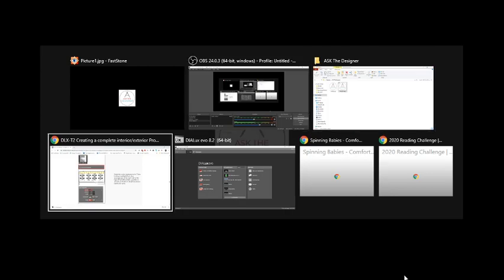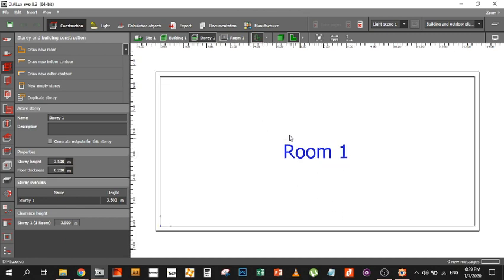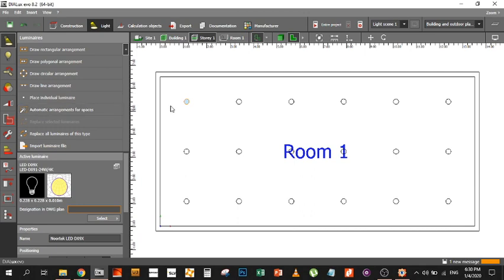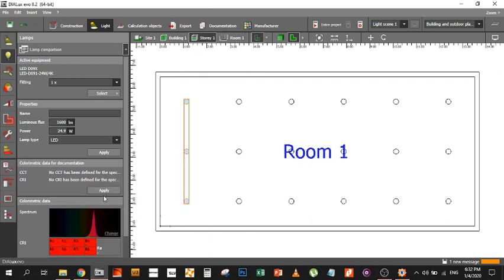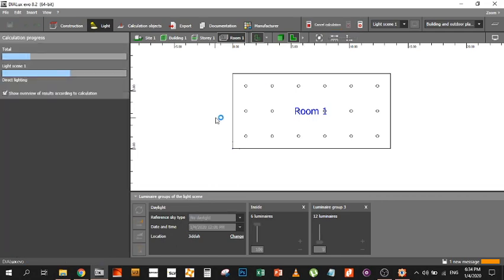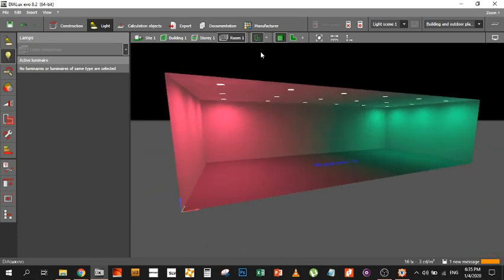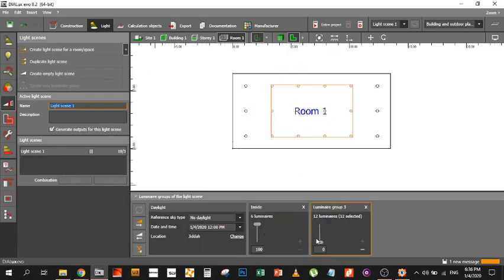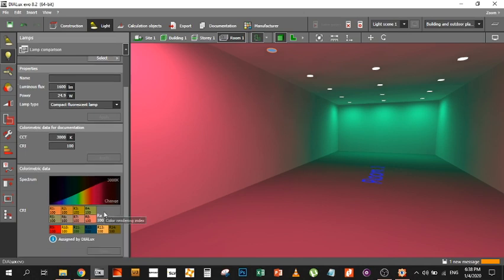2 Ways to create RGB Effect in DIALux Evo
In this video we give two simple steps in how we can create RGB effect in DIALux Evo.

The best way is obviously to use a ULD files as explained by Ezzat baroudi in his Weblog

But if you end up with an LDT or IES file, then this video is foe you !

Remember the second step mentioned is for advanced users ONLY.